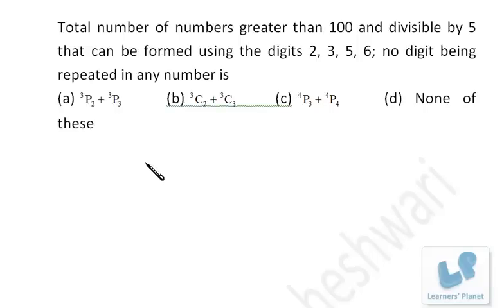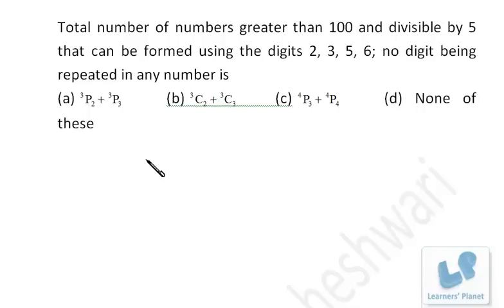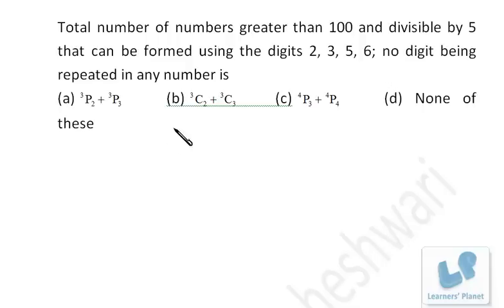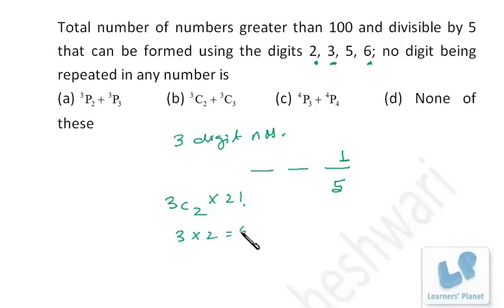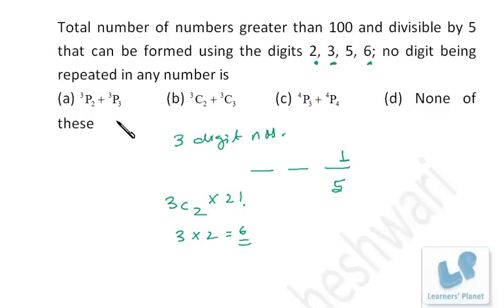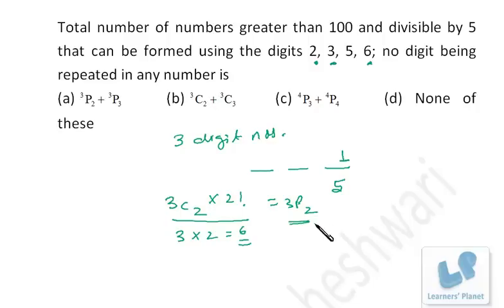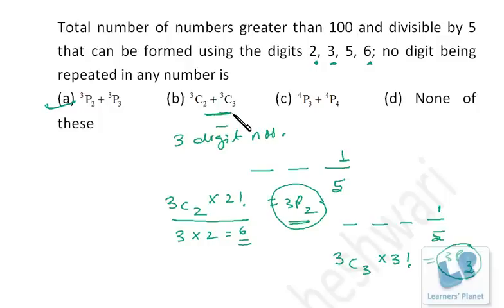Math video lectures permutation combination for CAT,CMAT,IBPS,Bank PO GRE GMAT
Permutation combination short tricks useful for CAT,CMAT,IBPS,Bank PO GRE GMAT exams. How many numbers greater than 100 can be formed from digits 2,3,5 and 6 so each number is divisible by 5.